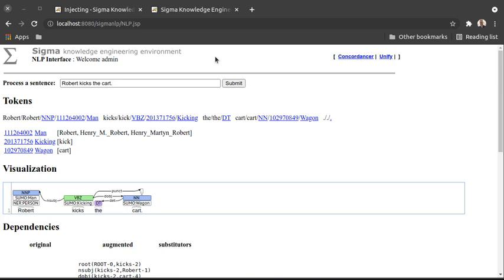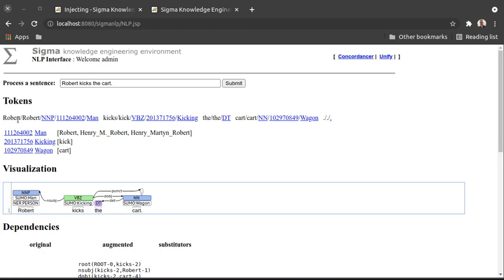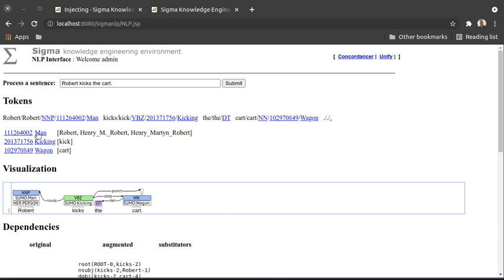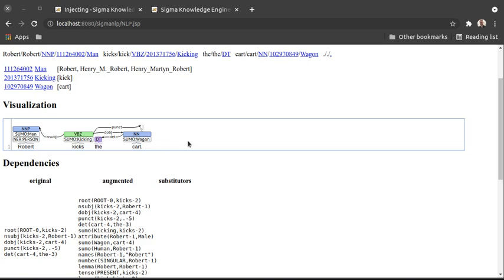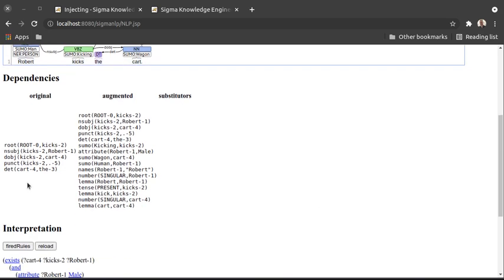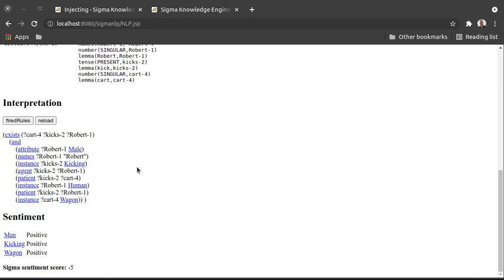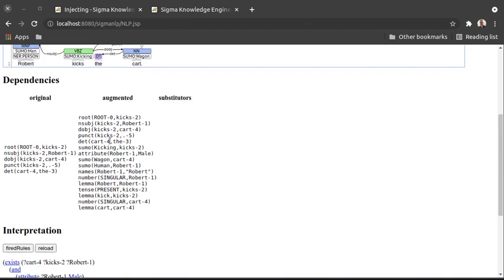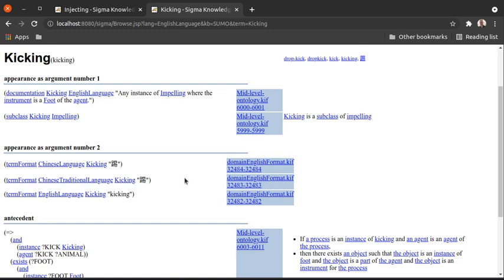SigmaNLP: A brief introduction to an experimental NLP toolkit with SUMO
I show a quick demo of an NLP toolkit for deep semantic understanding with SUMO.  While experimental and flawed, it does show what may be possible in language to logic translation backed by a large ontology.